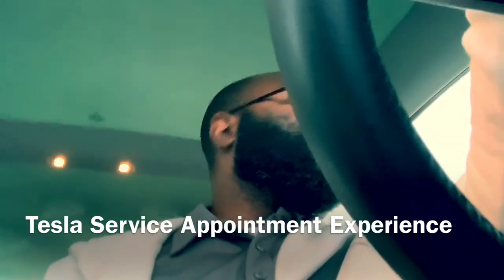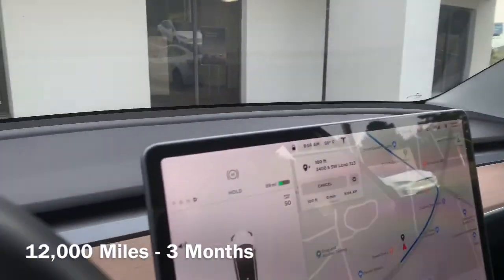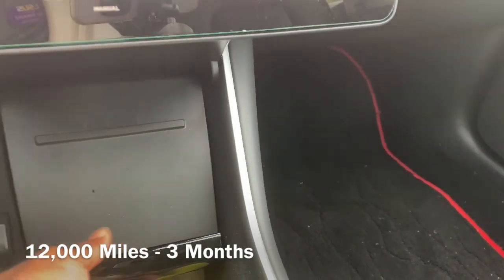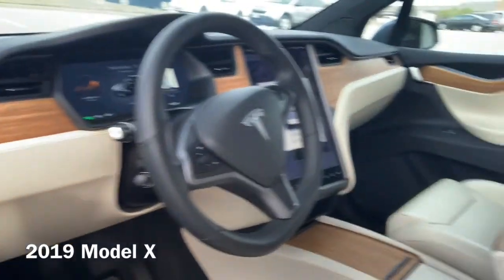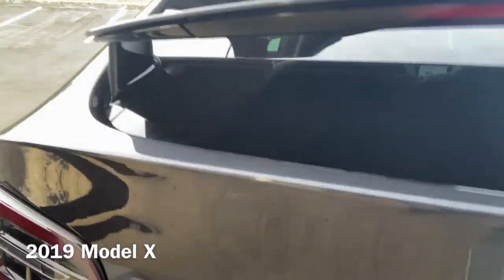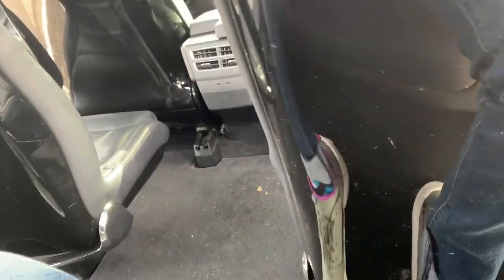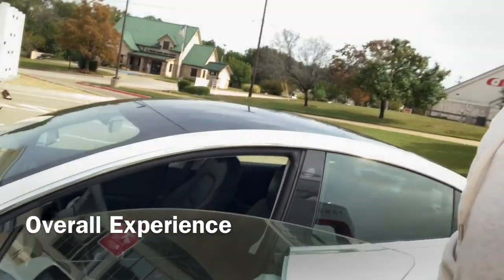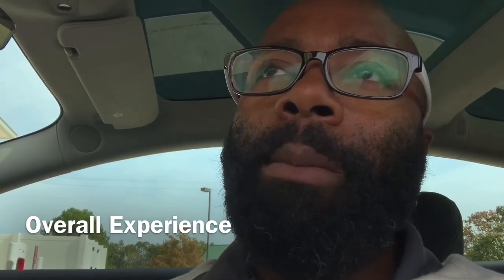Tesla Service Center Review | My Tesla Model 3 @ 3months Complete Guide (Tyler,TX)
What does Tesla Service Center look like? In this video, I had the opportunity to take my Model 3 in for service at the scheduled 12,000 miles 3-month mark. I ended up going to an EXPRESS service center in Tyler, TX which is way smaller than most shops. This video highlights my experience of what you need to know! Bonus: they loaned me a Model X during my visit so I had to do a review on that too!

Hello Youtube! My name is Correy and Welcome to Real Men Get It Done: a family and lifestyle channel focusing on Fatherhood while breaking gender stereotypes. From doing hair to cooking dinner, let's get inspired and motivated to "get it done" together!